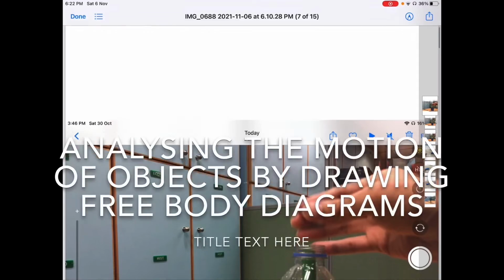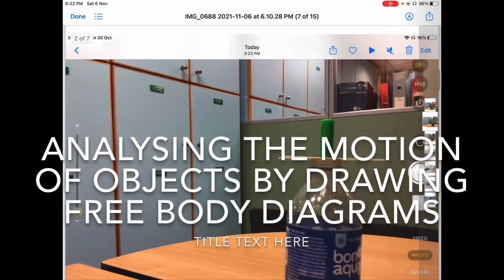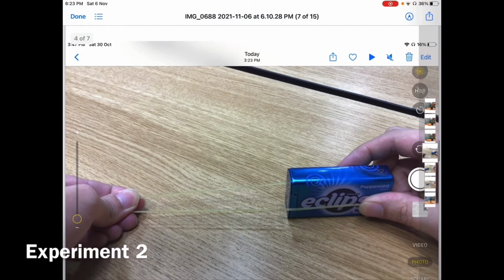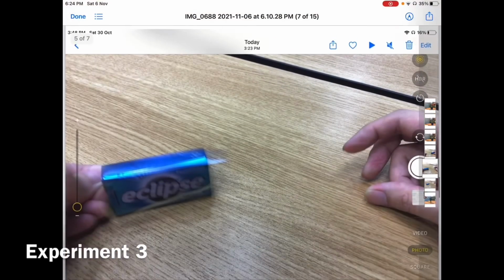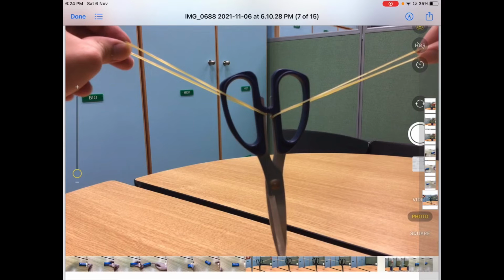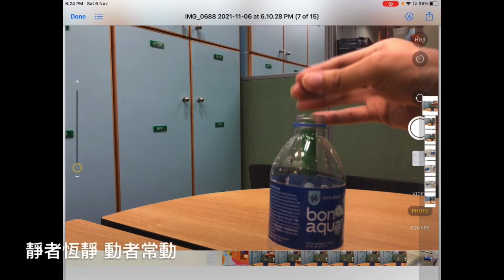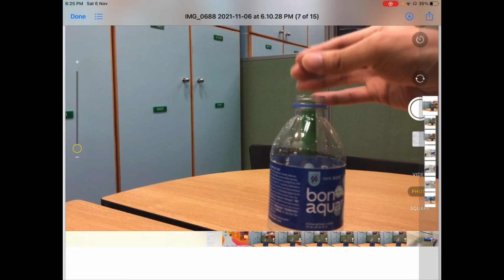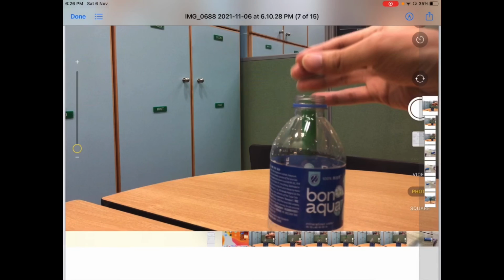F2 introduction (optional) drawing free body diagrams